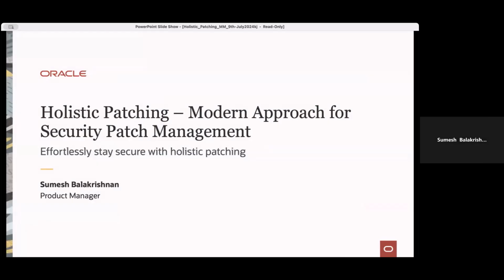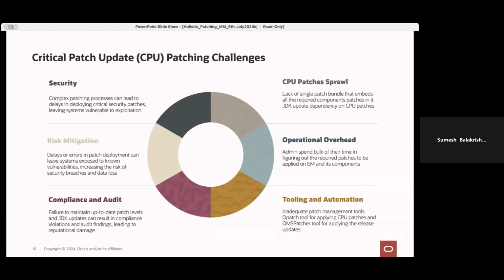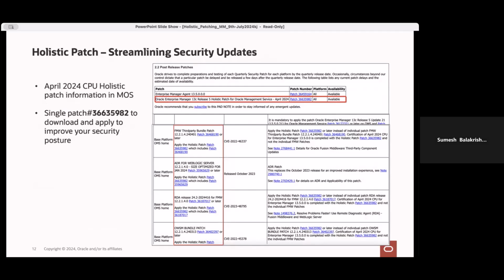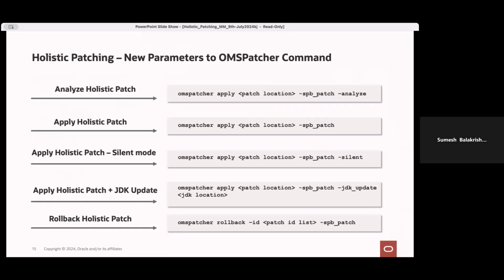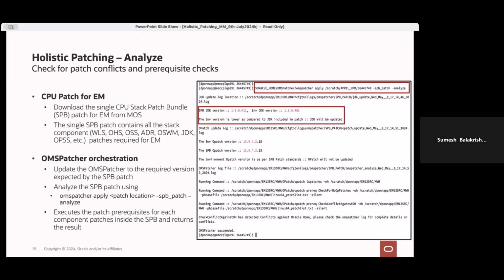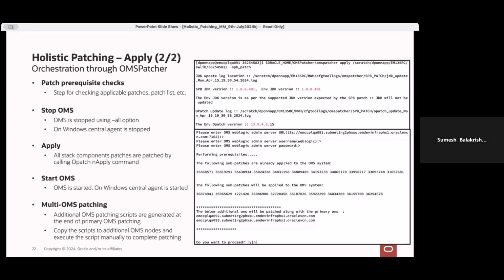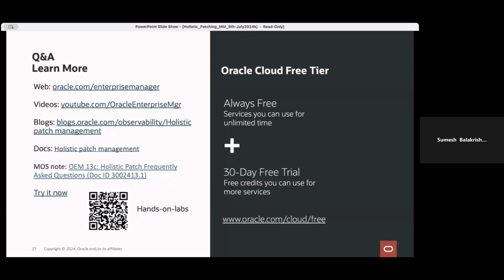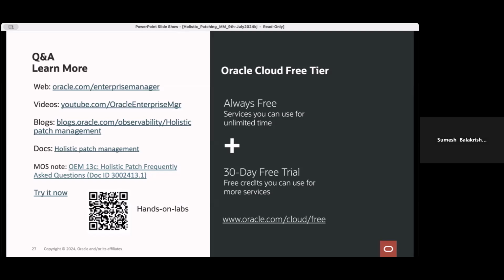Holistic Patching – Modern Approach for Security Patch Management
Join us for “Holistic Patching – Modern Approach for Security Patch Management”

We explore how holistic patching provides comprehensive security coverage for your Enterprise Manager systems.

By addressing vulnerabilities in critical components like OHS, WLS, OPSS, and JDK, this approach significantly reduces security risks.

Consolidating patches into a single bundle for the quarterly CPU cycle streamlines the process, minimizing complexity and downtime.
Learn how holistic patching can transform your security maintenance strategy, providing robust protection and streamlined operations for your Enterprise Manager systems.
Whether you are an IT professional, a security manager, or a system administrator, this session will equip you with the knowledge and tools to implement a more effective patch management solution.